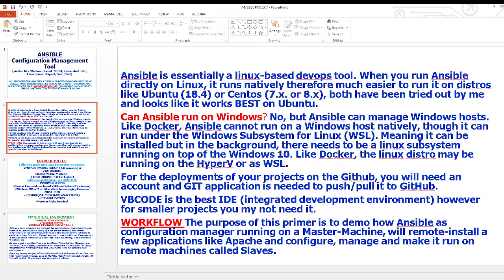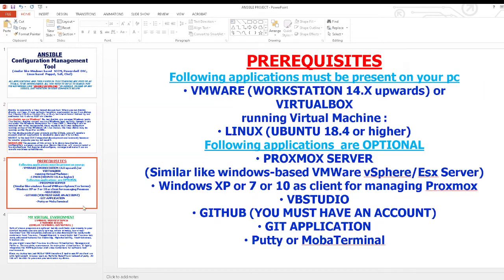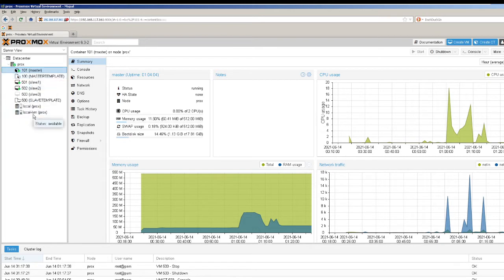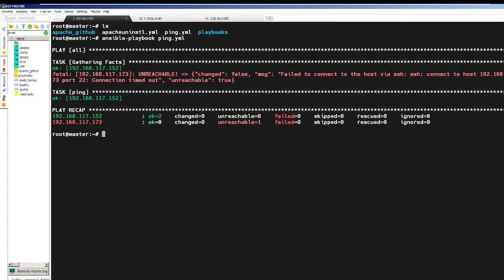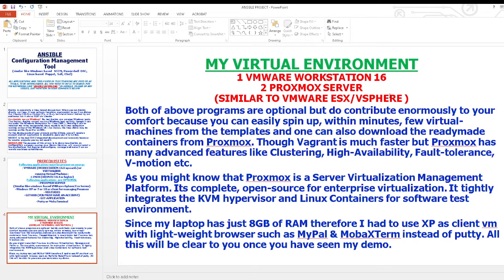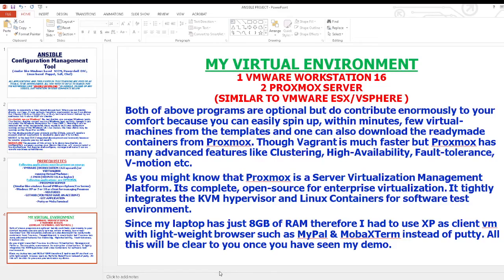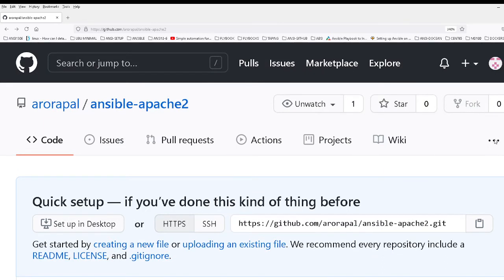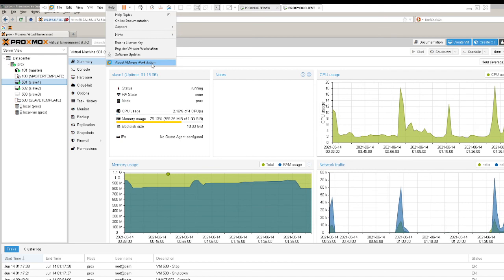Ansible as Docker containers, on Proxmox server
Ansible-Project environment is as following :
-Proxmox Virtual Server is running as a virtual-machine on Vmware Workstation 16
-Downloaded ubuntu 18.04 from the Proxmox server as template
-Created several cloned (templated) virtual machines (ubuntu 18.6).
-Ran the Ansible playbook for demonstrating the installation of Apache webserver on managed remote machines called slaves
Automated Provisioning: Ansible can automate the provisioning of virtual machines and containers on a Proxmox server, streamlining the setup process and reducing manual intervention.
Configuration Management: It ensures consistent configuration across all VMs and containers in Proxmox, applying defined states and managing changes efficiently.
Scalability: Ansible's ability to handle complex orchestration tasks allows for easy scaling of Proxmox environments, accommodating the dynamic needs of growing infrastructures.
Integration: Ansible seamlessly integrates with Proxmox API, enabling precise control over the hypervisor's resources, such as creating, modifying, and deleting VMs or containers.
Infrastructure as Code: Using Ansible with Proxmox supports the Infrastructure as Code (IaC) paradigm, promoting version control, reproducibility, and collaboration in managing the virtualized infrastructure.